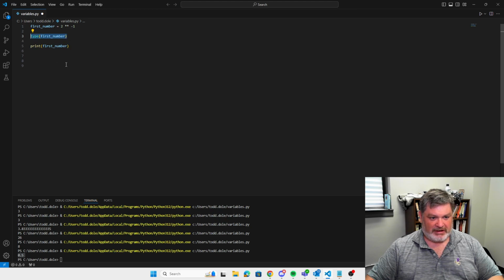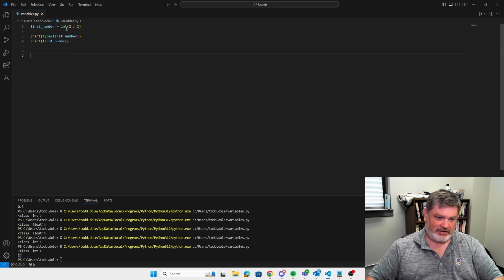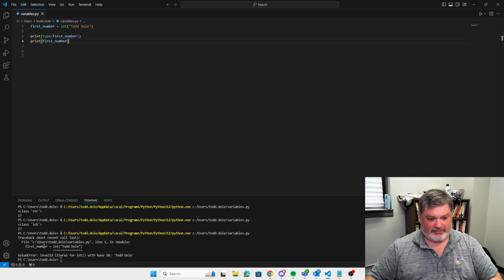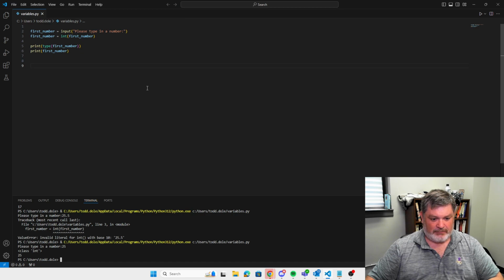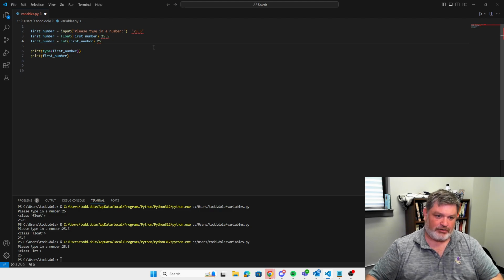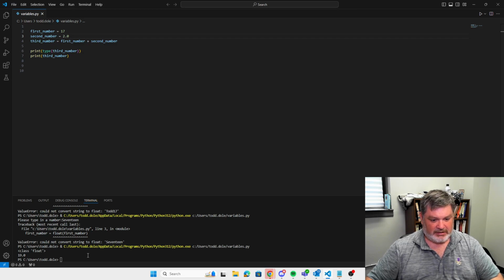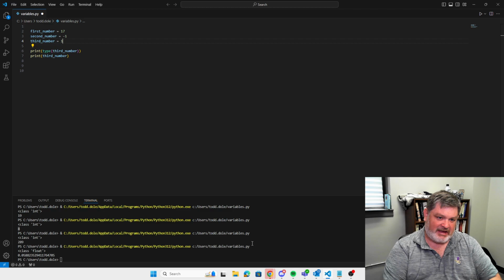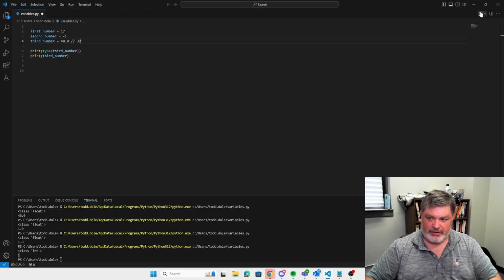Floating Point Variables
We cover using floating points, how to check a variable's type, and how to convert between string, int and float